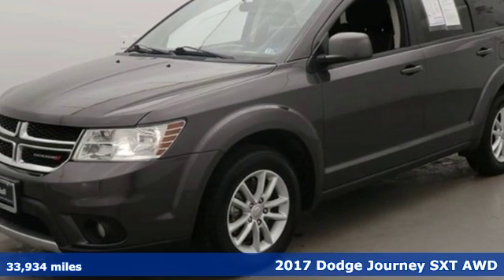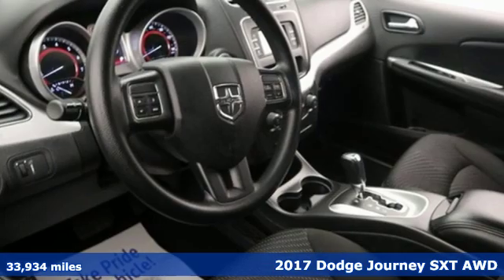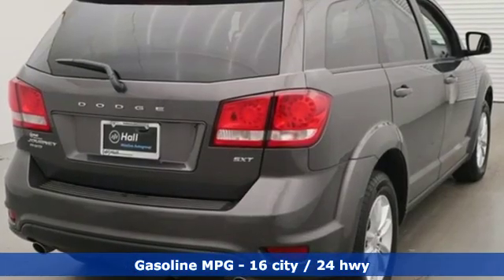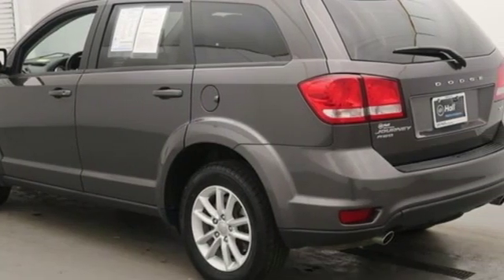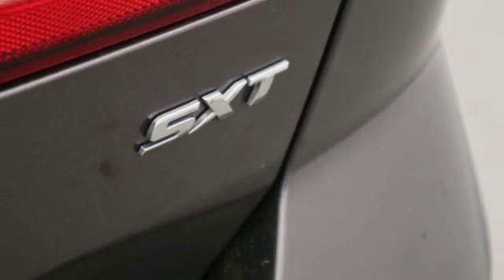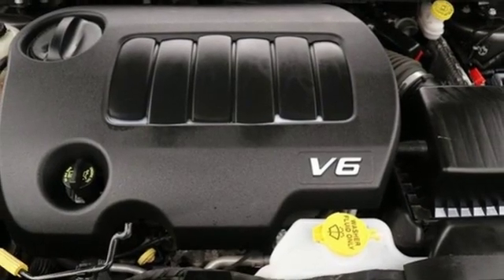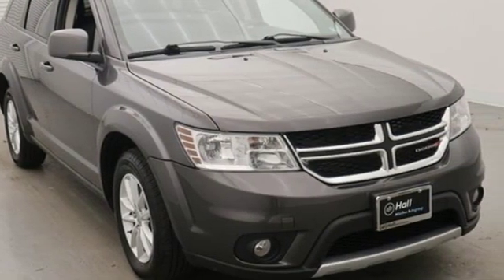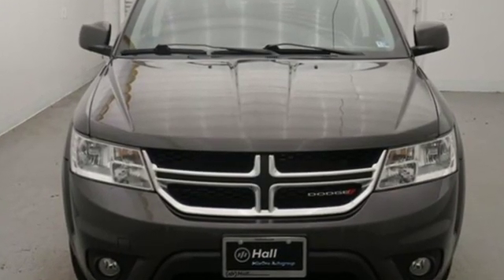Used 2017 Dodge Journey Chesapeake VA Norfolk, VA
Year: 2017
Make: Dodge
Model: Journey
Trim: SXT
Engine: 3.6L V6 24V VVT
Transmission: 6-Speed Automatic
Color: Gray
Interior: black
Mileage: 33934
Stock #: 21R1719
VIN: 3C4PDDBG9HT618355
AWD. Clean CARFAX. 2017 Dodge Journey SXT 6-Speed Automatic 3.6L V6 24V VVT AWD Granite 4D Sport Utilitybr16/24 City/Highway MPG Recent Arrival!br*Every Internet Price includes current applicable dealer discounts. Your additional costs are sales tax, tag and title fees for the state in which the vehicle will be registered, any dealer-installed options (if applicable) and a $699 dealer processing fee (Virginia, North Carolina). Prices are subject to change, and prior sales are excluded. While every reasonable effort is made to ensure the accuracy of this information, we are not responsible for any errors or omissions contained on these pages. Please verify any information in question with the dealer.

Address:
3353 Western Branch Blvd